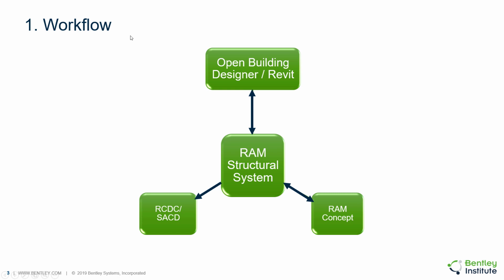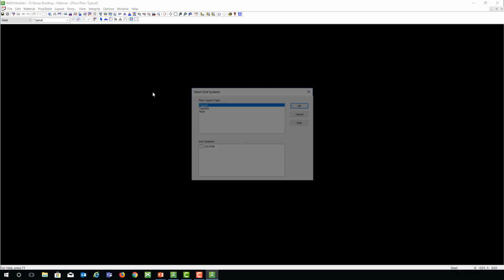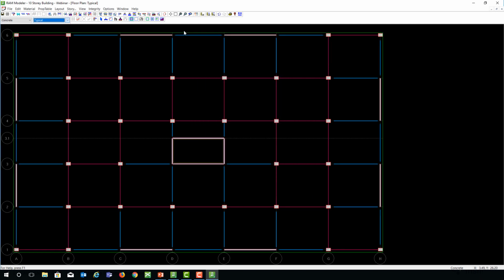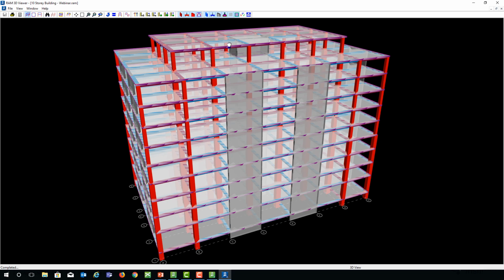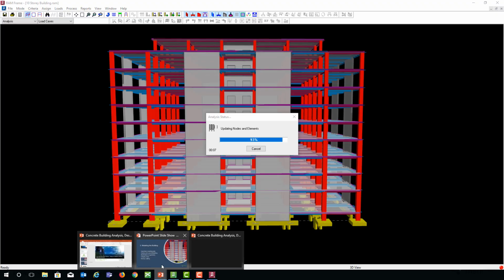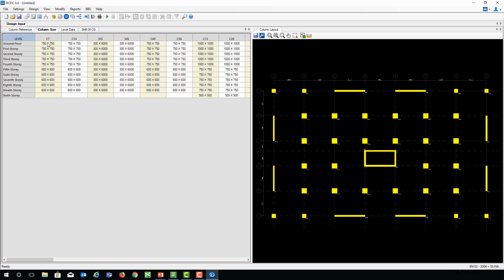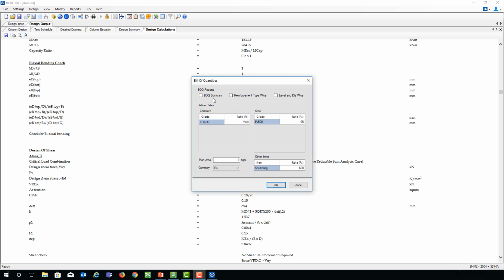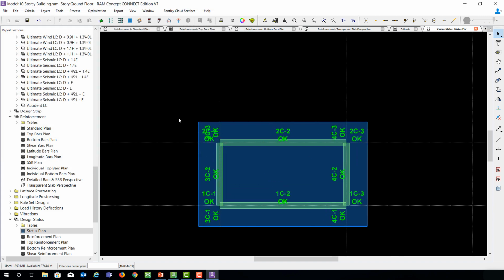Streamlining Concrete Building Analysis, Design, and Detailing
Concrete building design and analysis demands accurate results, but you also need an efficient workflow to save time and money. Specialized structural analysis applications can help you achieve that…and when you combine it with specialized design and detailing software, you’ve got a complete solution!

In this webinar, structural expert Madhan Elumalai will demonstrate how to:

Quickly model and analyze concrete buildings using RAM Structural System with lateral and gravity members
Stage construction analysis
Import RAM Structural System Analysis results in RCDC to design and detail per Euro and ACI codes
Final design compliance with different checks
Produce various reports

To ask questions related to this OnDemand Webinar/TechTalk, please visit the Bentley Communities Forum